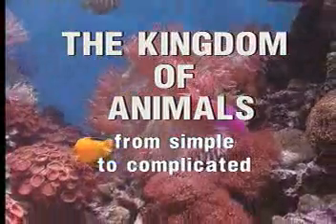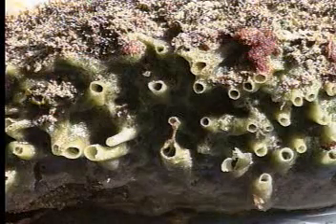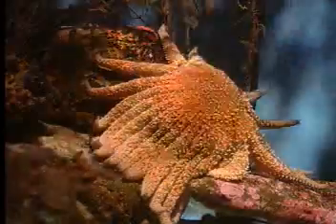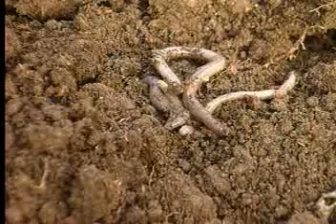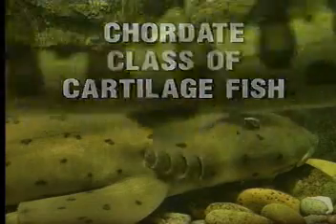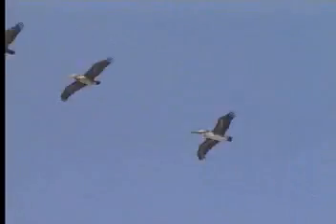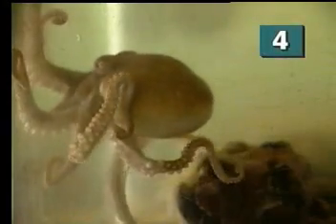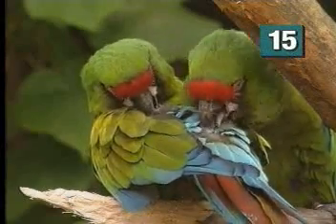The Kingdom of Animals From Simple to Complicated